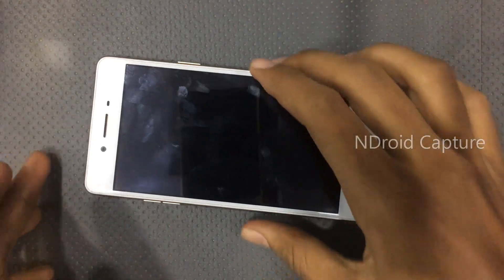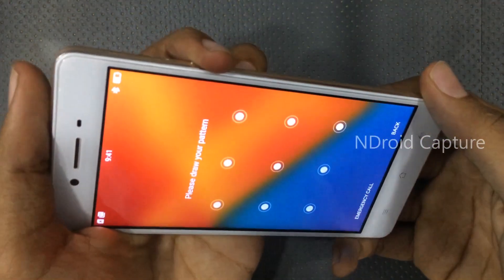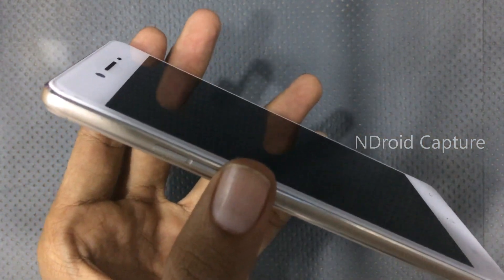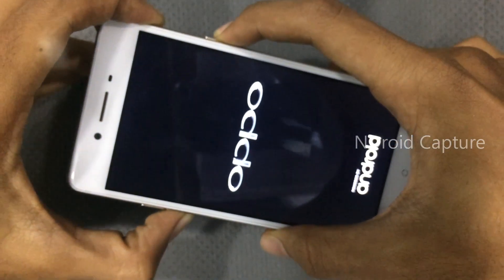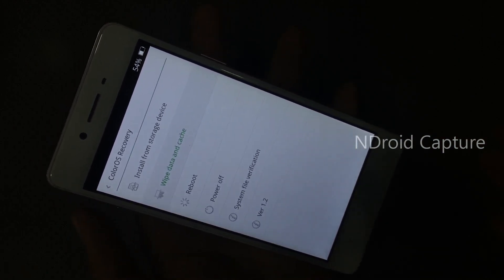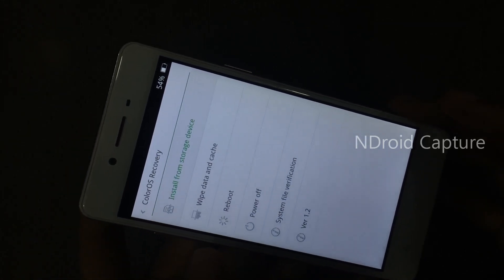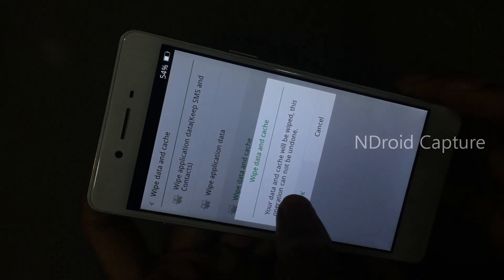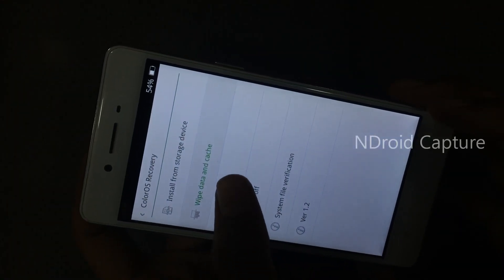How to hard reset oppo F1f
I will show you how to hard reset oppo F1f pattern lock remove